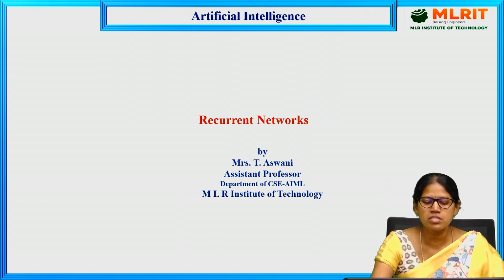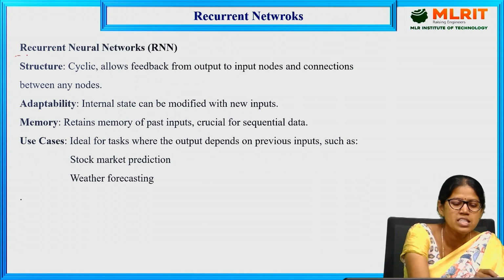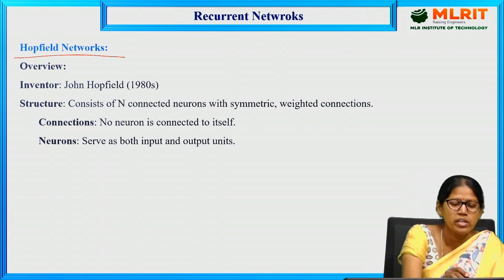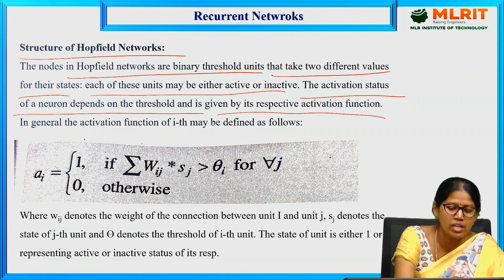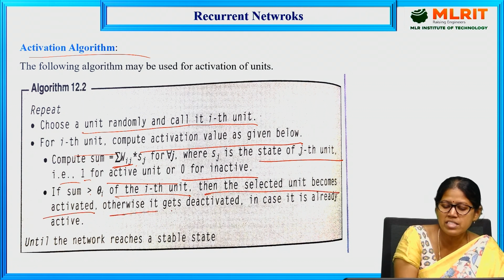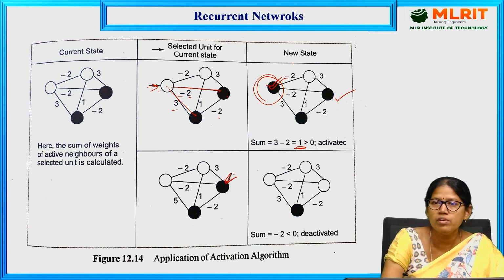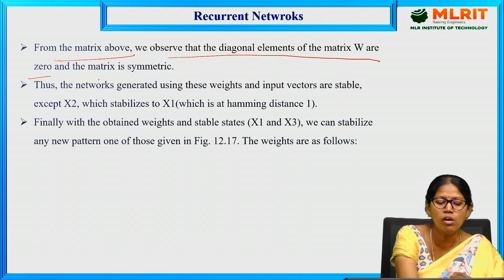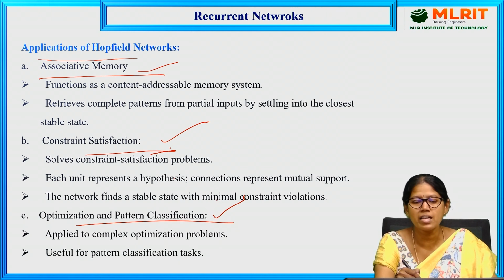LEC34| Artificial Intelligence | Recurrent Networks by Mrs. Aswani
Associate Professor,
Hyderabad.